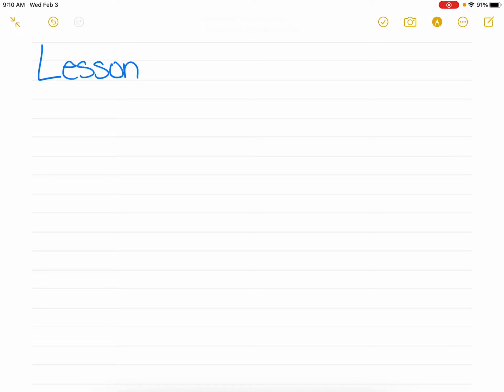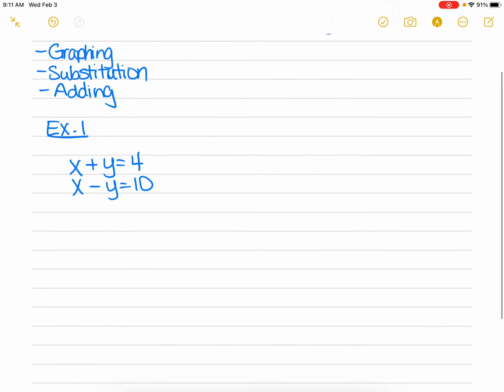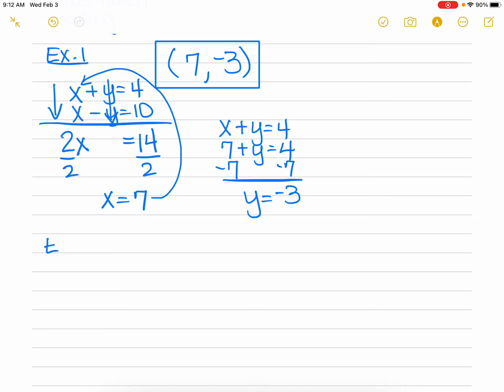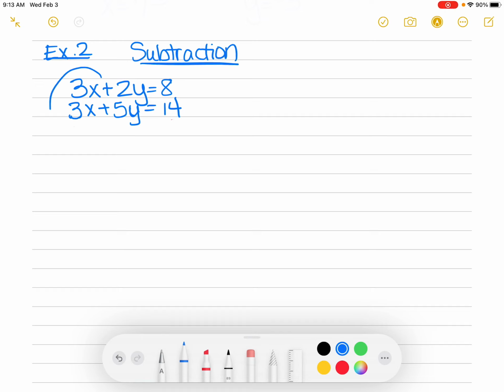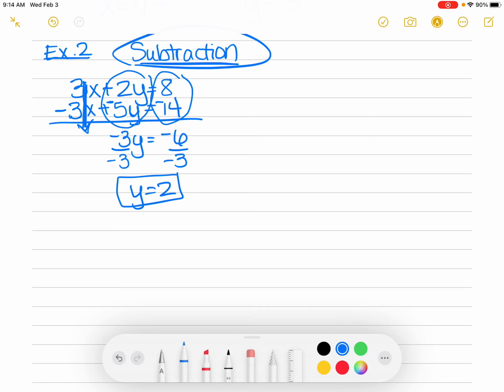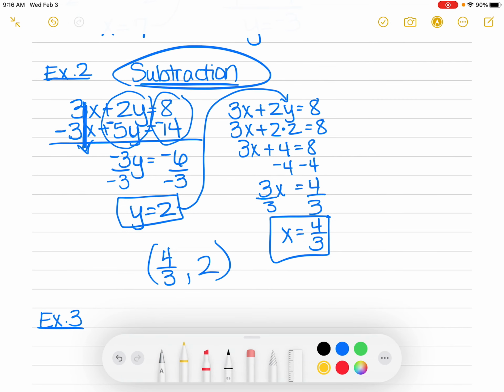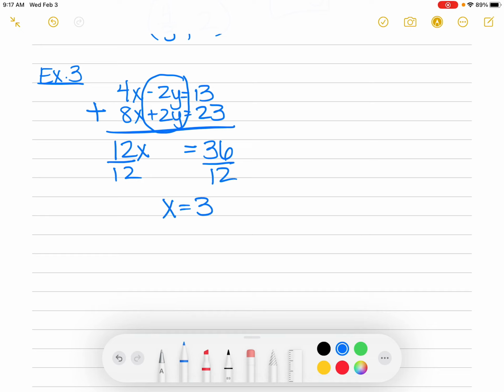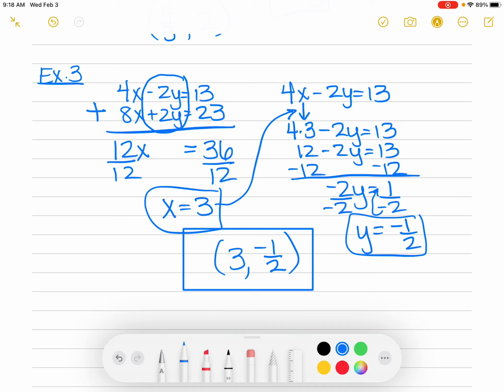Lesson 7.5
Solving simple systems of equations by the addition method